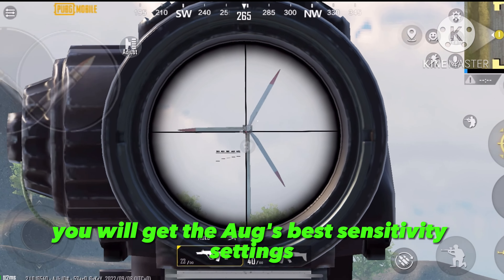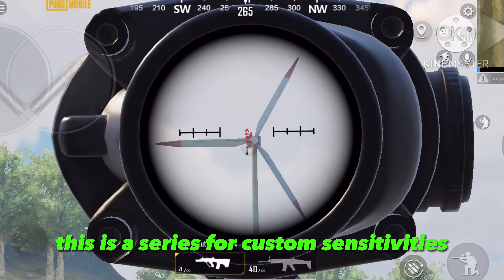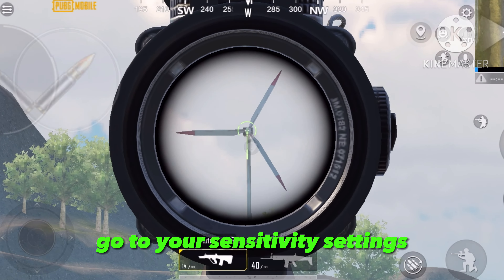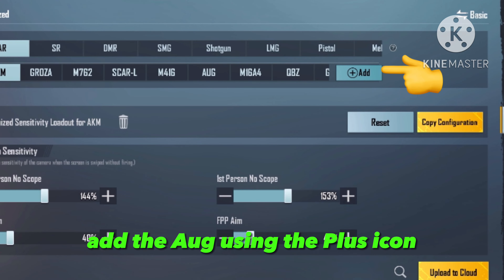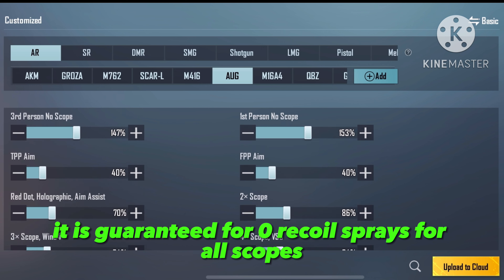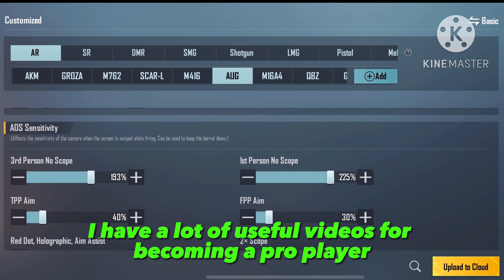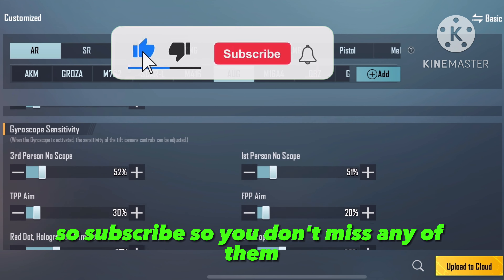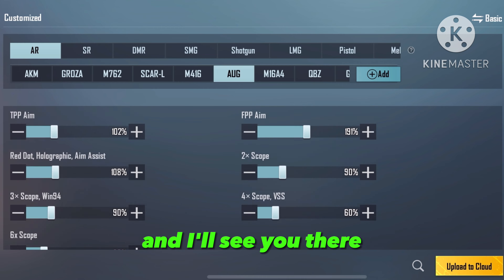AUG Zero Recoil Sensitivity Settings| Episode 5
Aug pubg sensitivity settings groscope in 2022
gyroscope sensitivity settings for pubg mobile The best pubg/bgmi sensitivity settings in 2022 for zero recoil.
Aug custom sensitivity setings pubg mobile
sensitvity for pubg/bgmi with gyroscope 2022
Sensitivity settings to have zero recoil

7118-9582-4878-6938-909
How to make my own sensitivity in pubg mobile in 2022

pubg sensitivity settings
sensitivity pubg mobile
gyroscope sensitivity
Aug sensitivity pubg mobile
pubg gyroscope sensitivity
sensitivity settings pubg mobile
2 finger pubg settings
2022 pubg sensitivity
3rd person perspective camera view pubg
pubg mobile sensitivity settings 2022 12:06
•. LTE
choo
Description
X
1-02

non gyro sensitivity bgmi

It will help you spray like Levinho jonathangaming feitz faith Wynnsanity

best sensitivity for pubg mobile,
pubg gyroscope sensitivity,
pubg sensitivity settings,
sensitivity pubg mobile,
iphone 8 sensitivity settings pubg,
new state sensitivity code,
no recoil sensitivity pubg mobile,
pubg sensitivity settings 2022,
pubg view settings